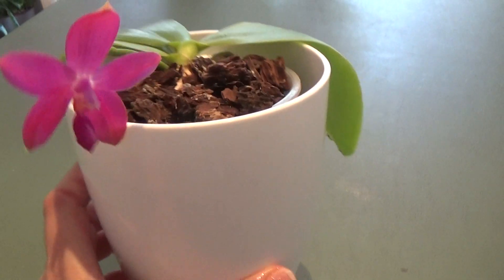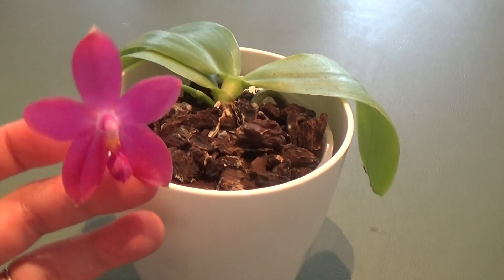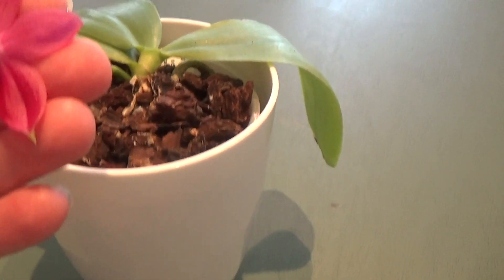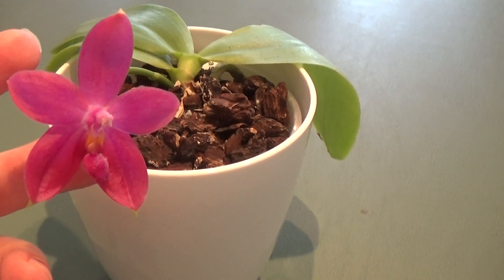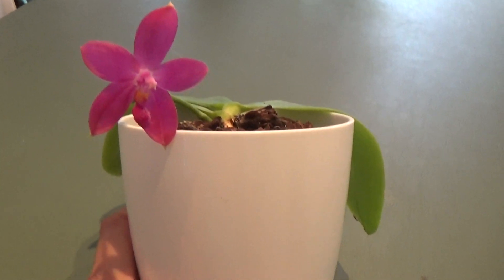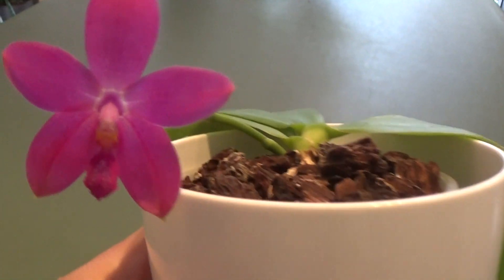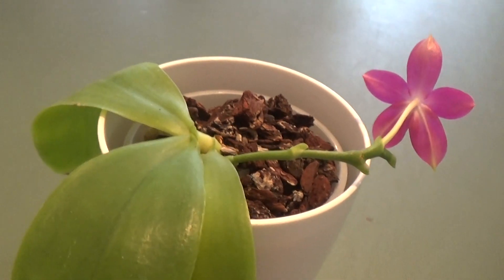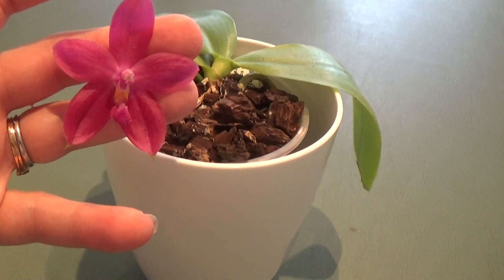Orchid bloom spotlight_Phalanopsis primary hybrid tetraspis C1 x bellina cerulia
Hey guys,

Today I have another spotlight for you of another first time bloomer of mine. This beauty is Phalanopsis  tetraspis C1 x bellina cerulia ( a primary hybrid of two species of phal). Hope you enjoy it.